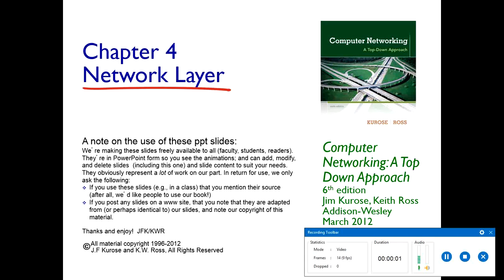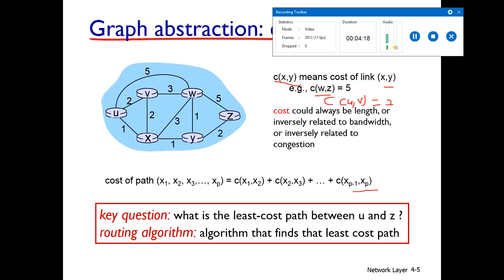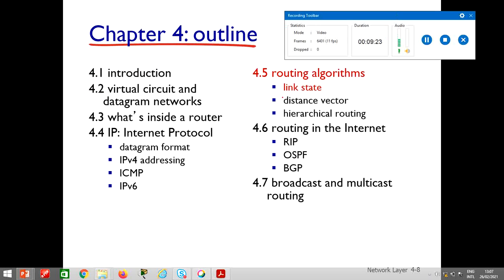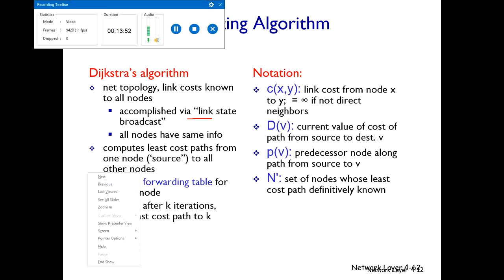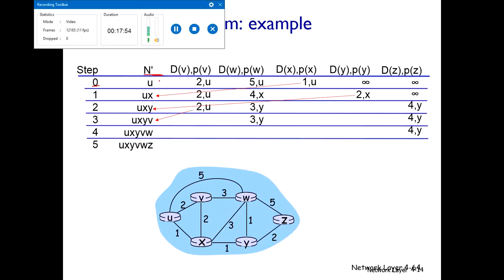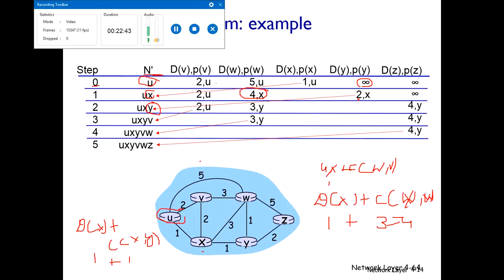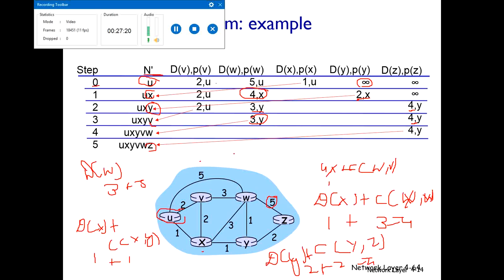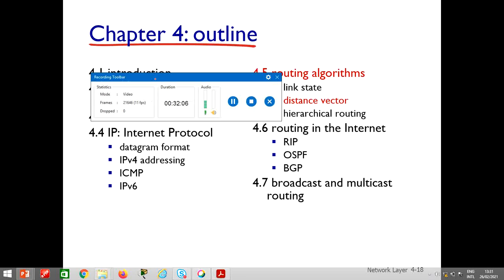Computer Networking-Routing Algorithms